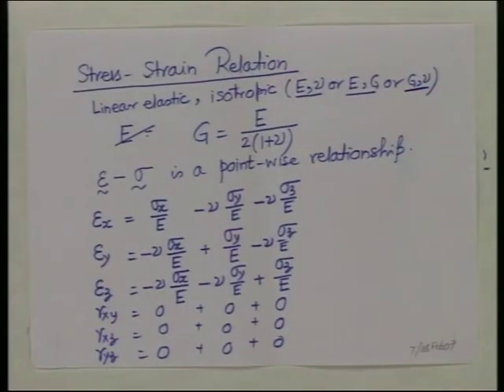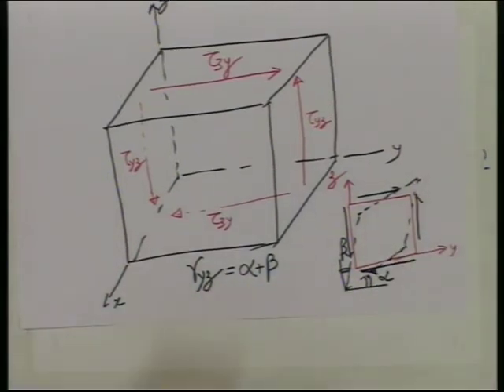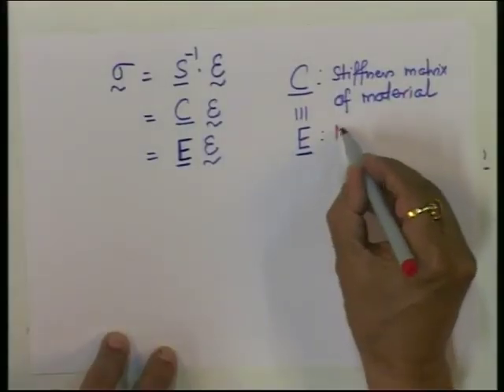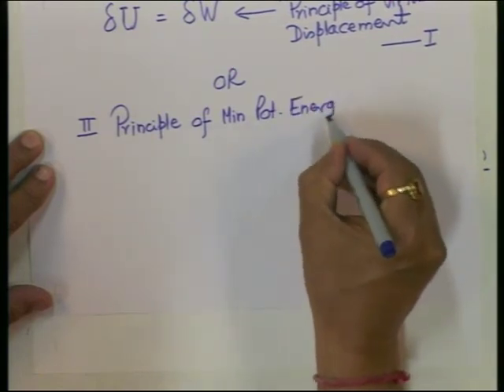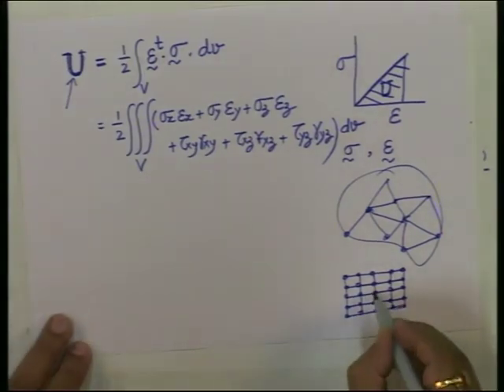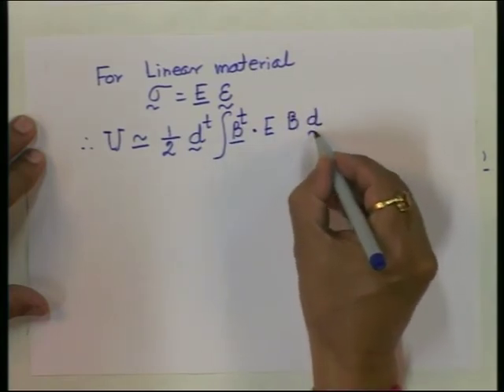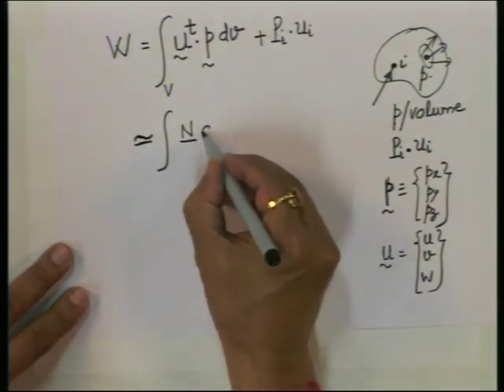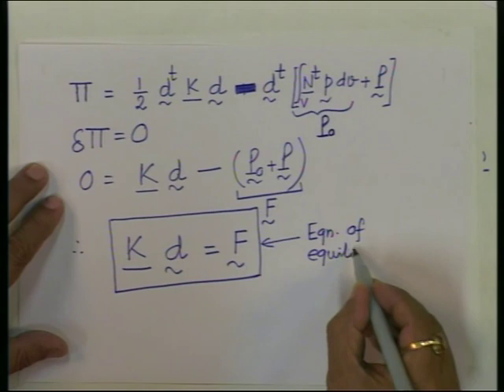CE 620 LEC 14 FINAL